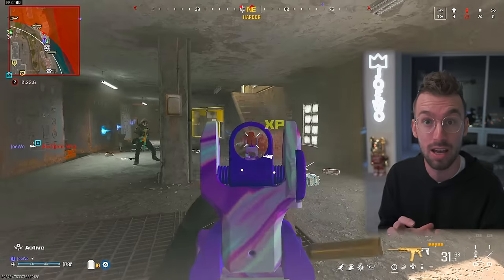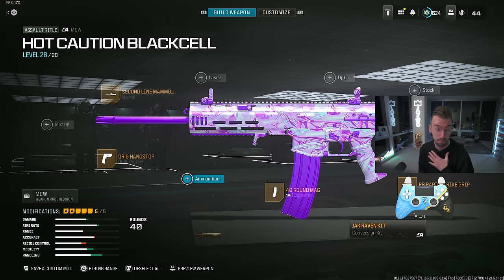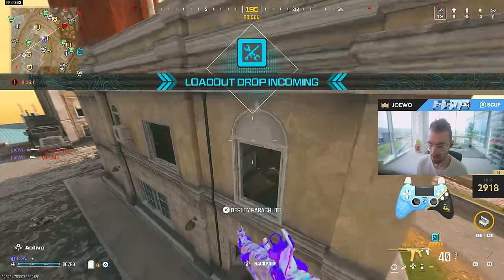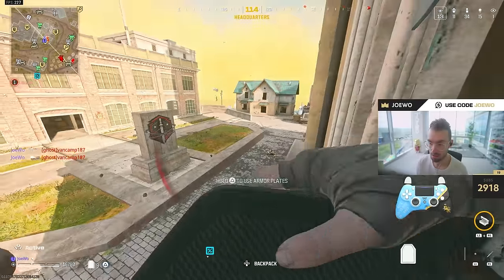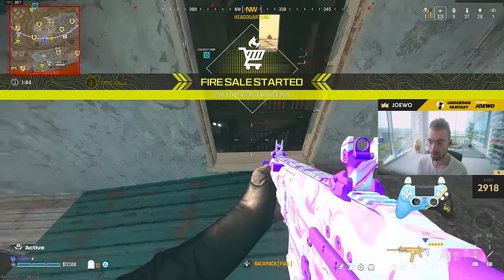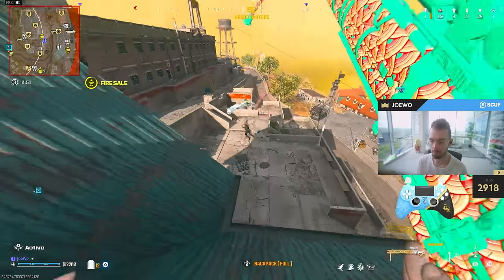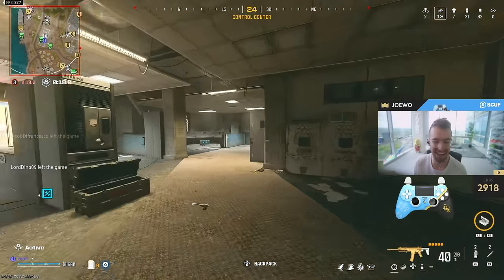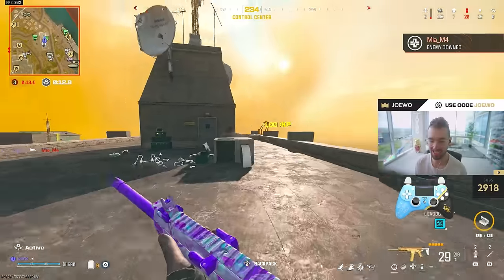This is the BEST SMG on Rebirth Island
THE RENETTI HAS BEEN NERFED, so JoeWo turns an AR into a META SMG in Call of Duty Warzone 3 Season 3 with the jak raven conversion kit for the MCW. This AR class loadout becomes the PERFECT sniper support secondary weapon for a fast TTK, low recoil, and quick support when fighting teams on Rebirth Island. Use this Warzone 3 meta loadout and let me know what you think.